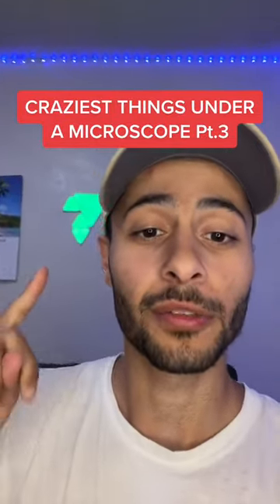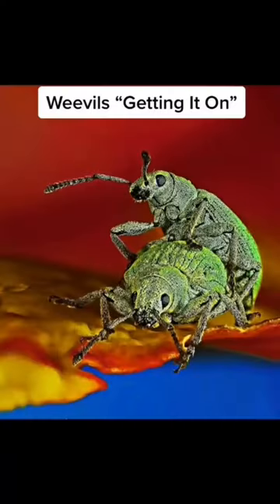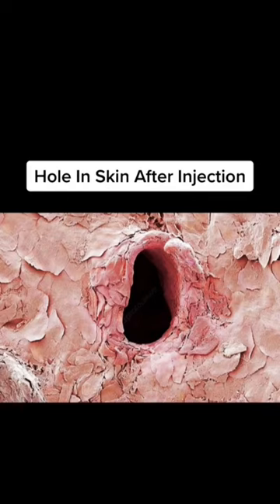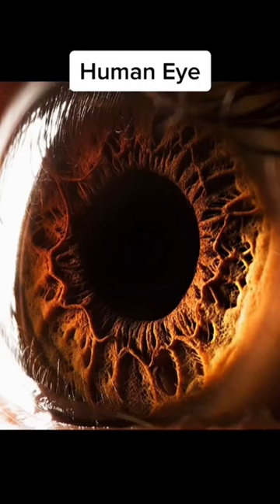CRAZIEST THINGS UNDER A MICROSCOPE 🔬😳 PART 3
fun, games, toys, finance, robinhood, stocks, economy, credit cards, travel, hacks, vlogs, food, unboxing,